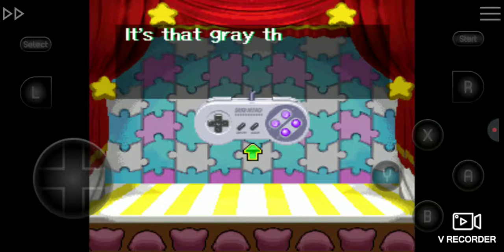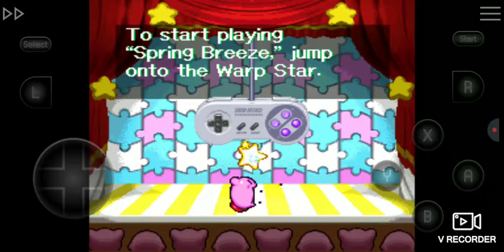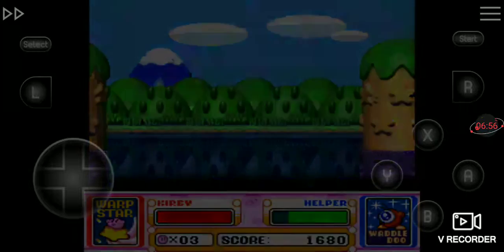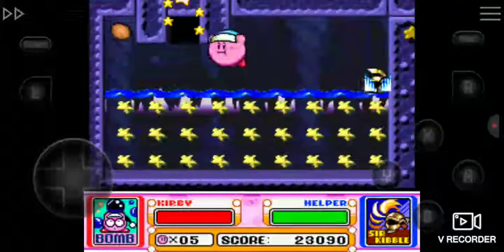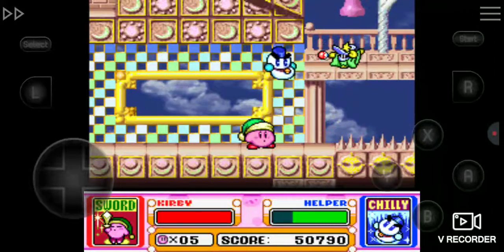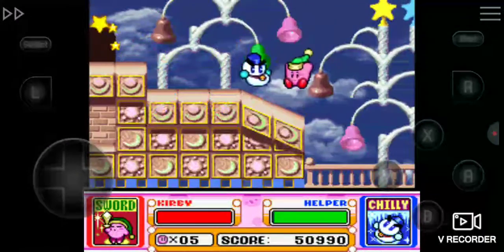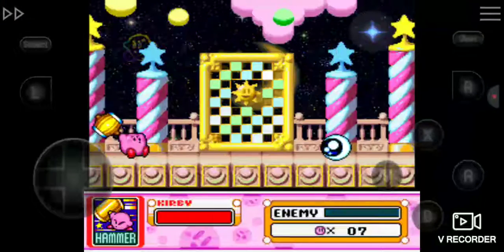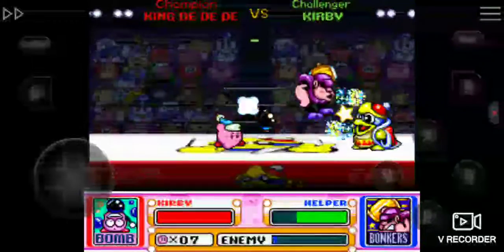June 2, 2023